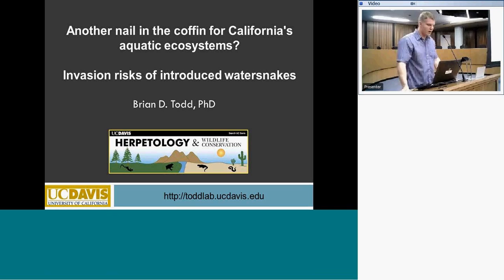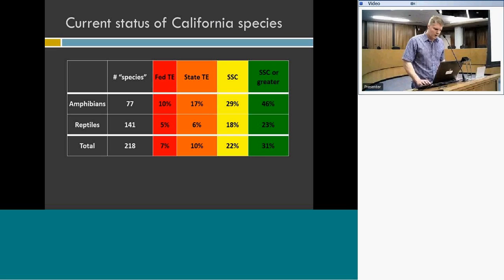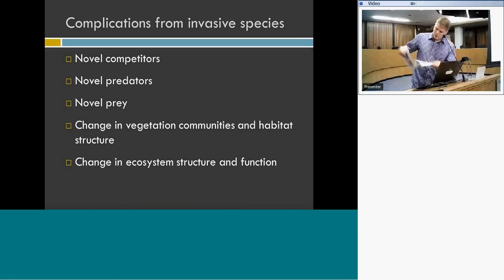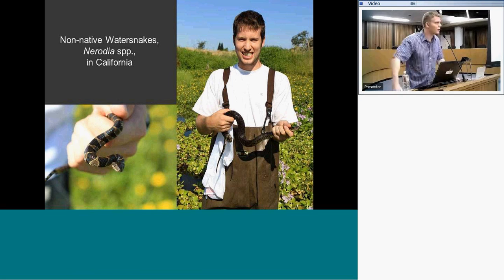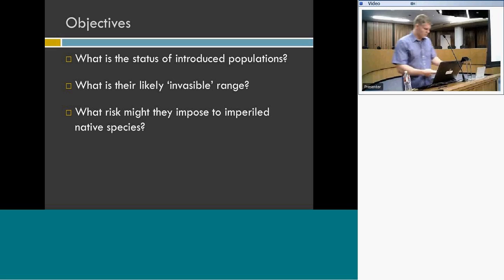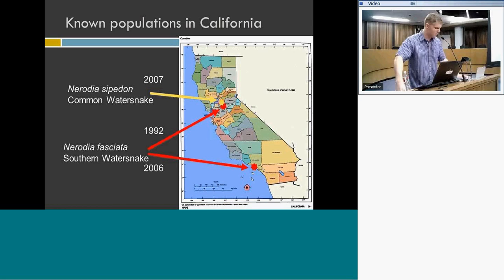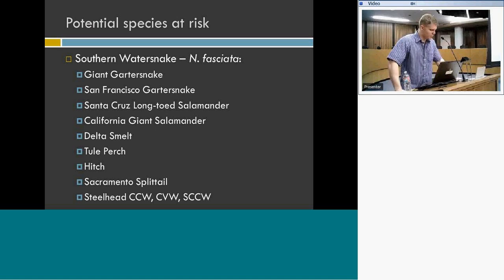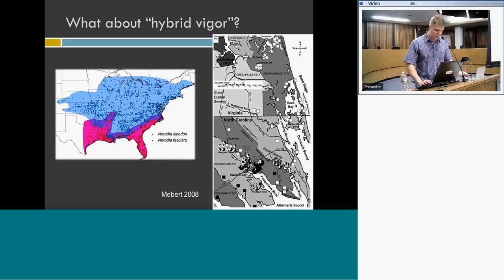Conservation Lecture Series Invasive Water Snakes Presented by Dr Brian Todd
Non-native watersnakes are among the newest threats to California's native freshwater biodiversity. Dr. Brian Todd, an Associate Professor at UC Davis, will describe his work with these species over the past several years. Dr. Todd will present an overview of the ecology and invasion history of watersnakes in California and will describe the potential risk these non-native species pose to many of California's amphibian and fish species of conservation concern. He will discuss his ongoing research and efforts to facilitate management and eradication of these non-native species.